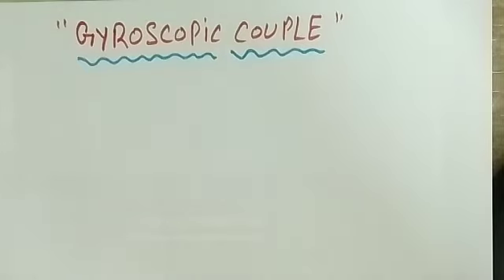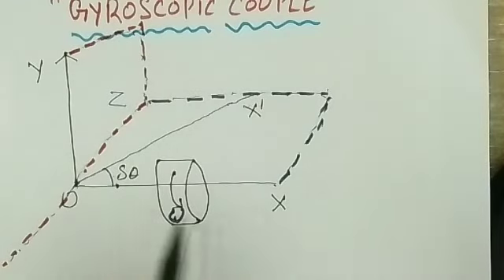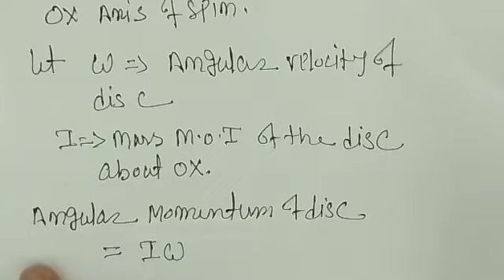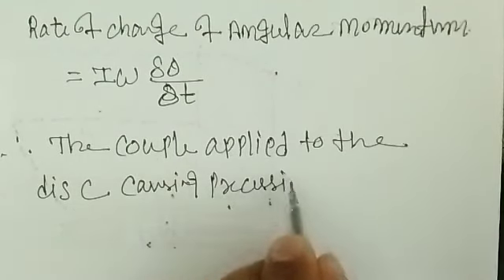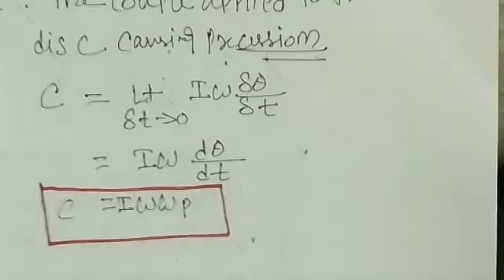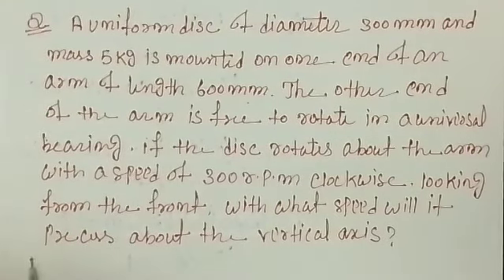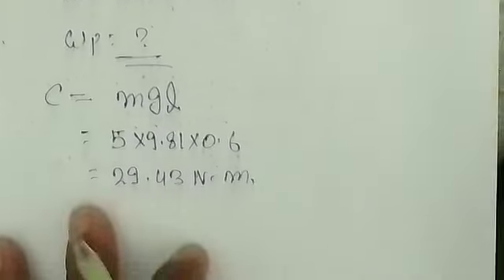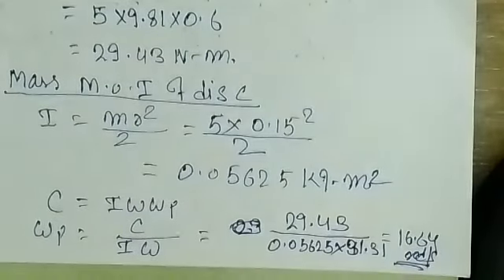Gyroscopic Couple.Dynamic of Machinery/TOM.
This video gives the information about gyroscopic couple.